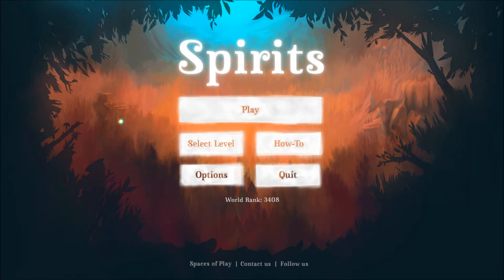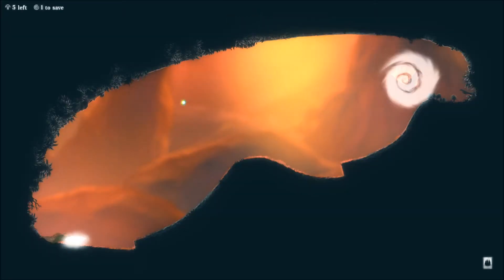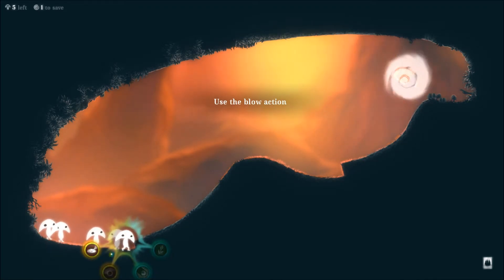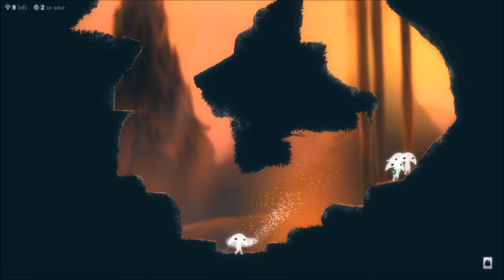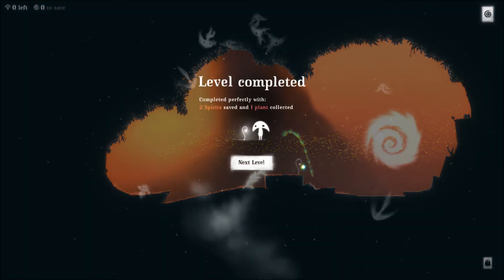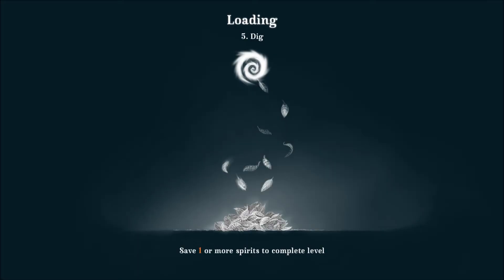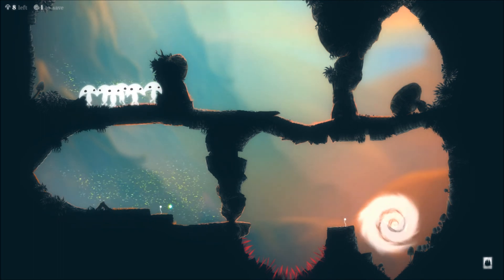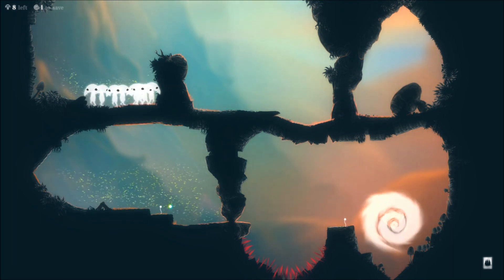A Look at Spirits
We take a look at Spirits, an indie puzzle strategy game developed by Spaces of Play. It has a beautiful art style, but not very stimulating gameplay and no real "objectives" other than reaching a high score... for bragging rights, I guess? Enjoy the review.

[This video is commentary in nature and is instructional as well as entertaining.